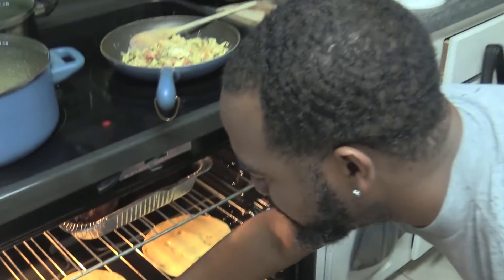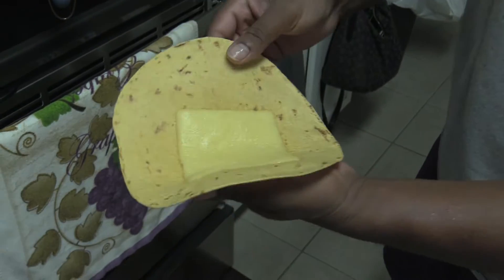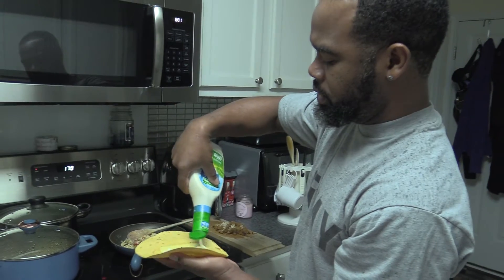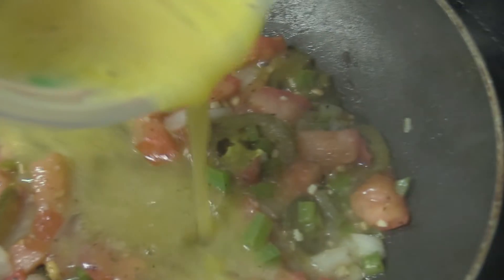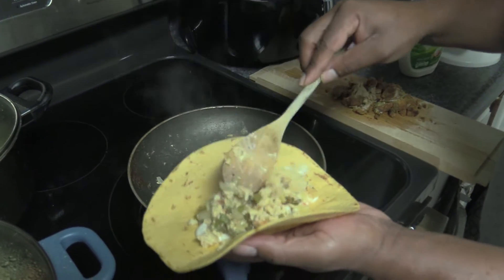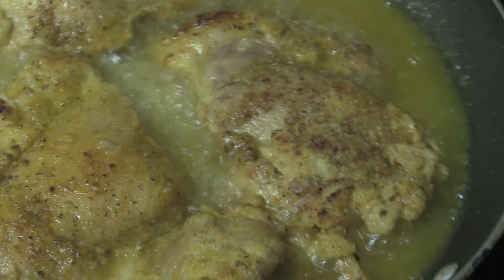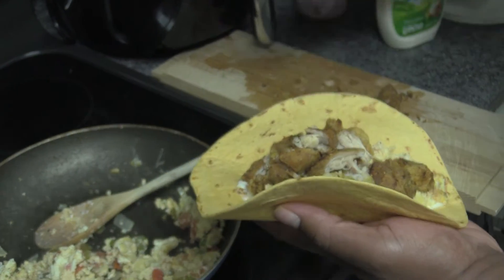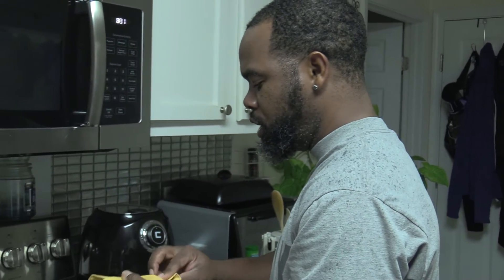Breakfast Burrito Recipes | Chef John Miller | Eat and Drink TV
Chef John Miller from Eat, Drink, and Handle Your Business creates a base for breakfast burrito recipes.  Known for his unique breakfast ideas, you don't want to miss this breakfast burrito recipe!  Good recipes for all occasions.  Good recipes for lunch.  Fun recipes to make at home.  This Eat and Drink TV recipe is made with fried chicken and scrambled eggs.  Easy recipes for lunch.
00:00 Introduction
00:18 Nacho Jalapeno Tortillas
00:46 Add your condiments
00:58 Eggs with veggies and cheese